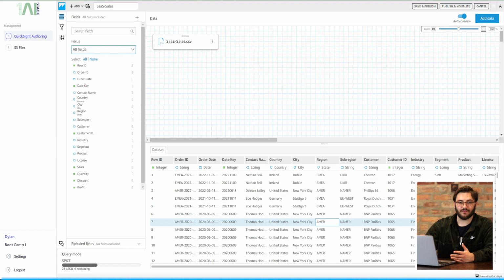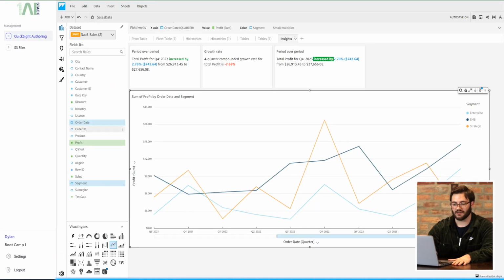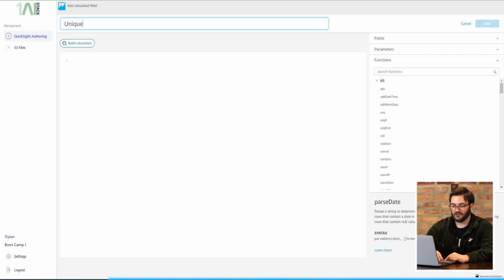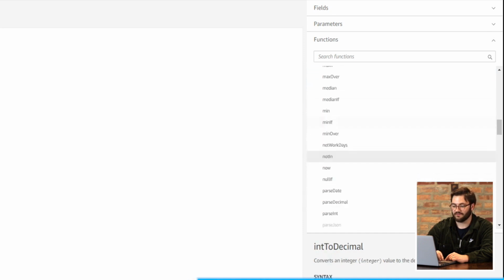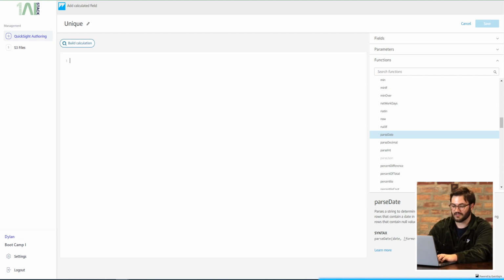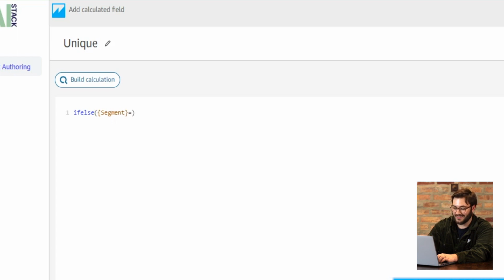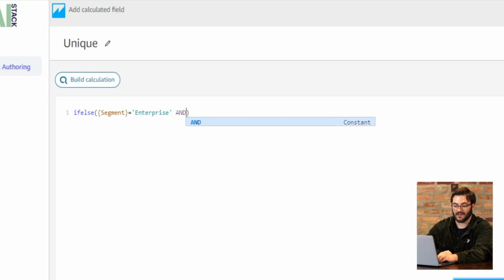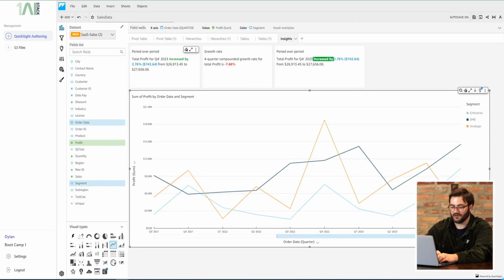AWS Analytics - Building Calculated Fields in QuickSight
As part of the AWS Analytics Expert Series, join Duncan as he discusses the process of building out calculated fields to better capitalize on visualization of your data.

Check out our service offerings from the link in our bio and reach out if you want to inquire about our QuickSight Bootcamp Course for your company.